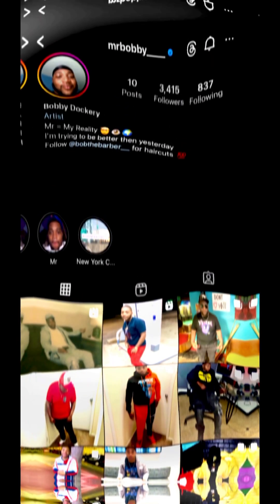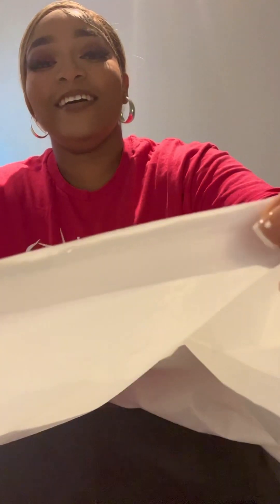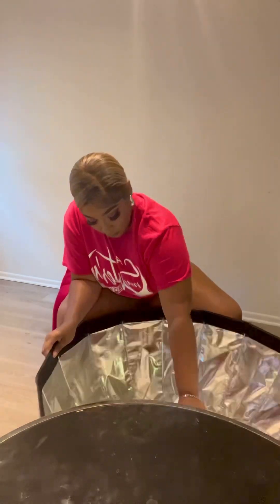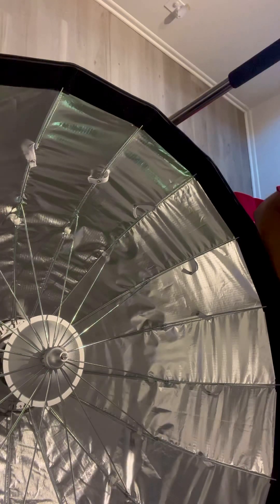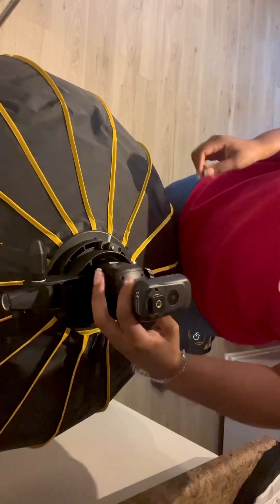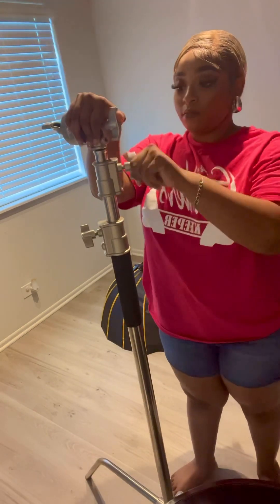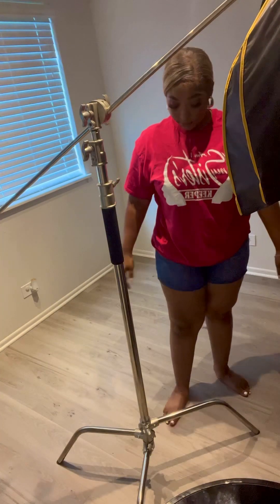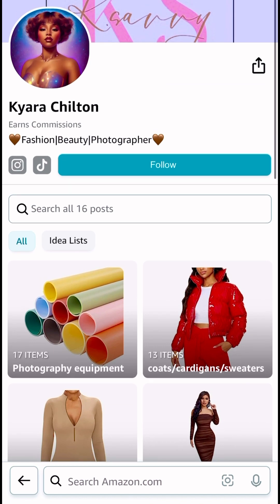GLOW EZ BEAUTY DISH SILVER “34”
I am showing you my photography equipment I’ve received from Amazon !!! I will show you my results (shots taken 📸) in my shorts video so 👀 look out for my short videos !!!